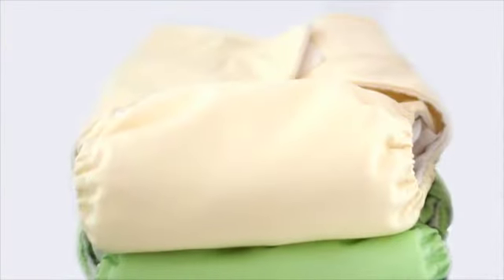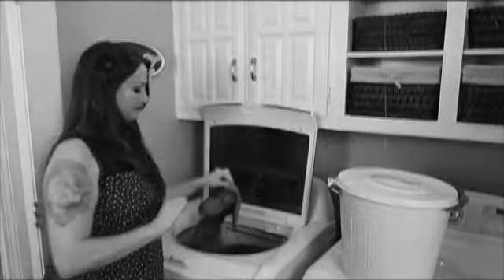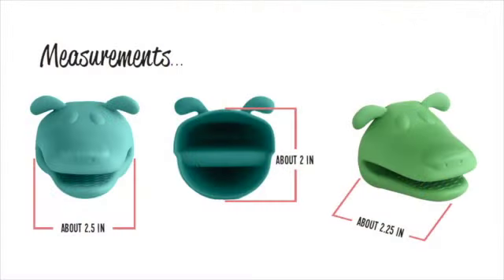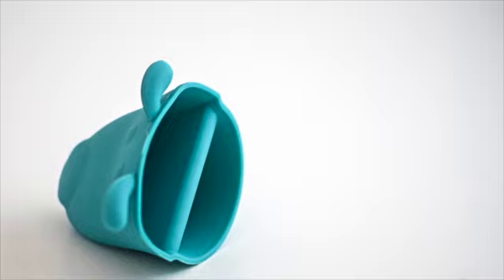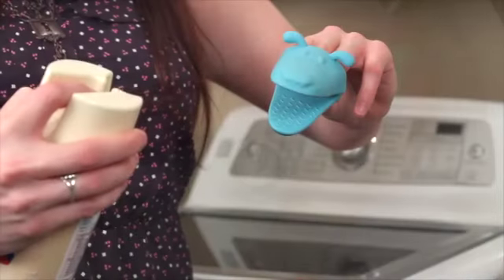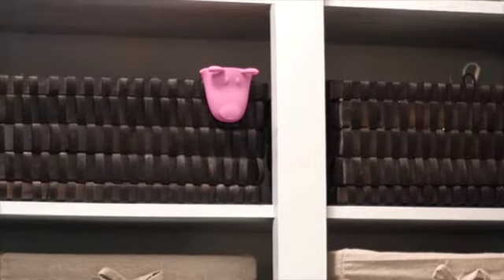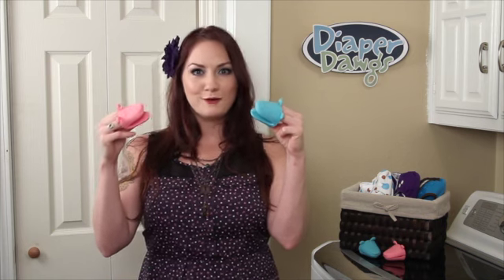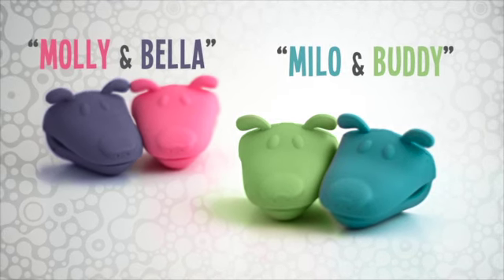Cloth Diaper Beginner? Try Diaper Dawgs! | Unapologetically Green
Diaper Dawgs™ are patent pending, slip-on silicone barriers that guard Mom's fingers against pee & poo during her cloth diaper cleaning routine.

Diaper Dawgs effectively guard hands against the dirty diaper duties by tackling one of the biggest perceived cons of cloth diapering: cleaning.

Our goal is to bring moms who currently use disposables over to the "cloth" side to reap the health, financial, and environmental benefits of cloth diapering.